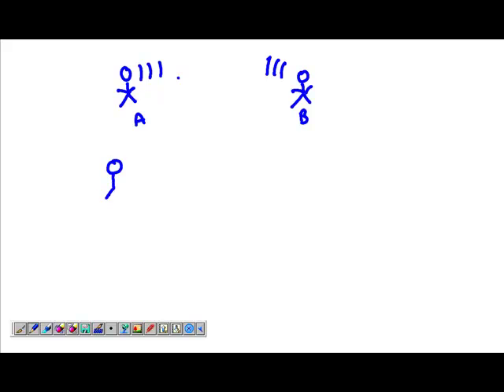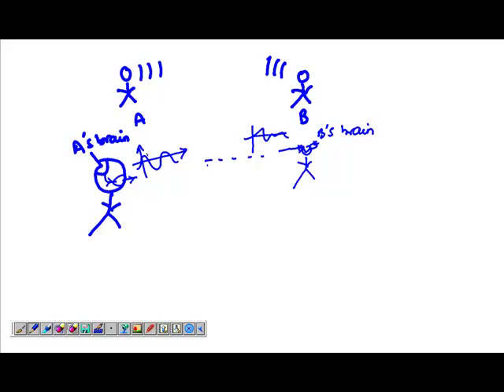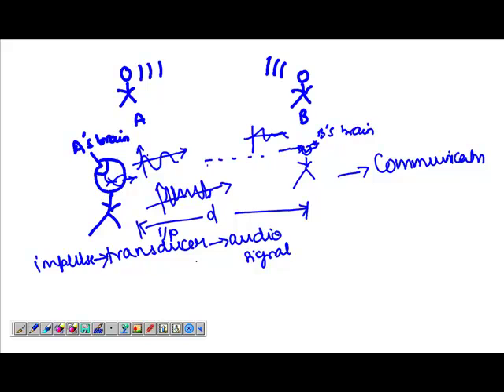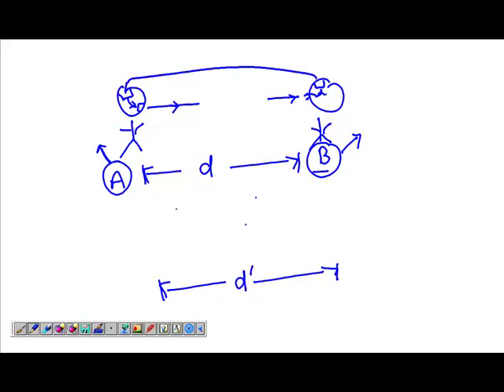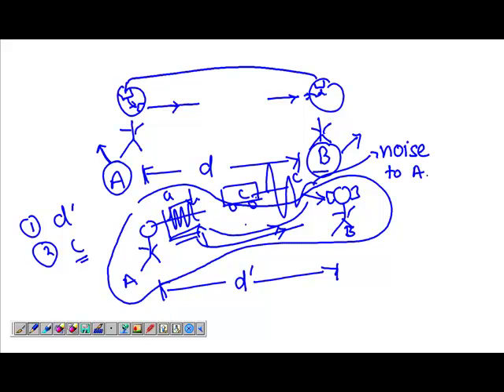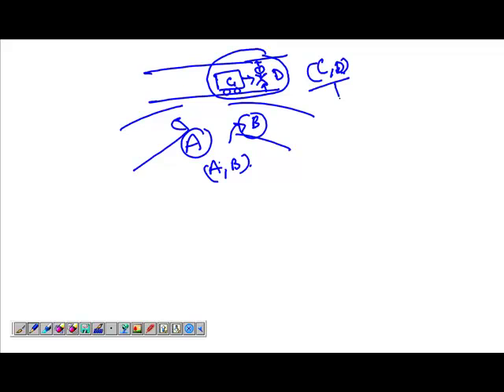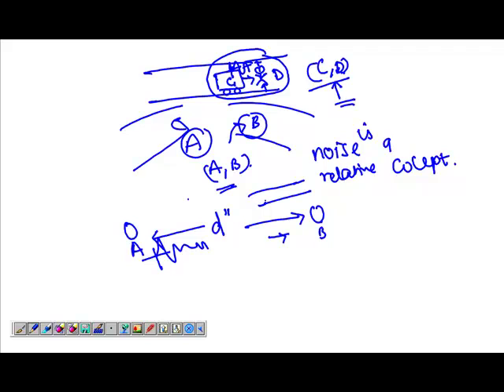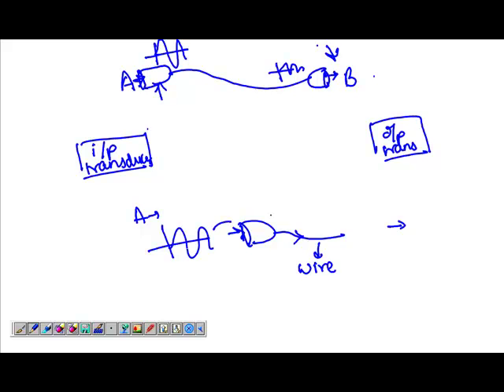CS - 01 - Introduction to Communication Systems - Part 1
A very basic introduction to how communication works that establishes a general communication system structure; provides a very basic introduction on how communication works based on the simplest possible communication system . Also provides a brief introduction to noise in communication systems.